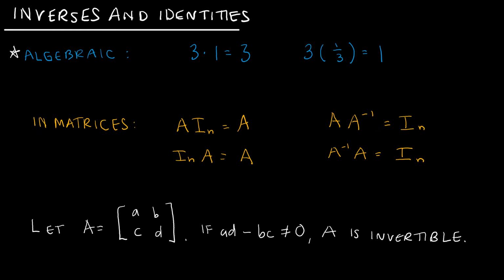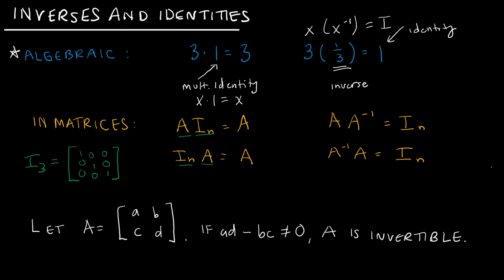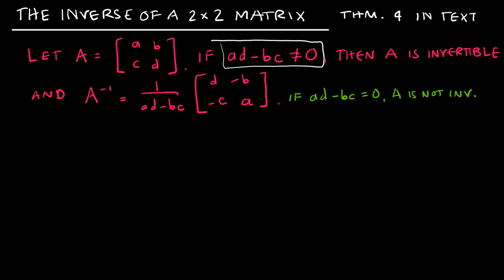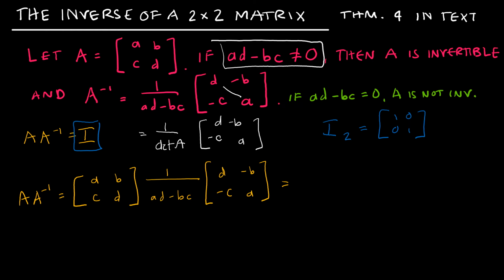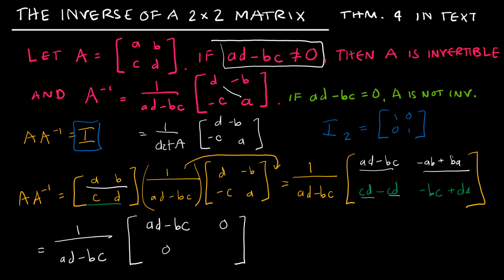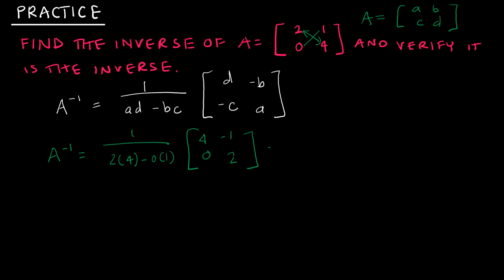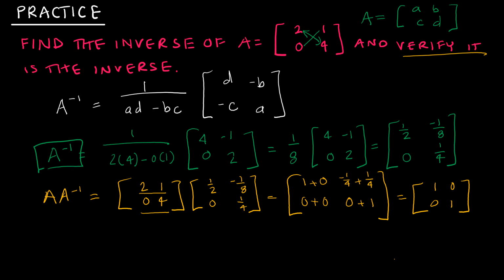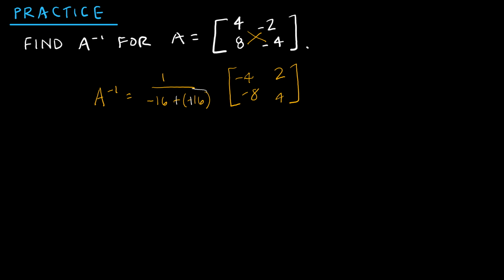The Inverse of a Matrix (2.2.1)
Linear Algebra — The Inverse of a Matrix